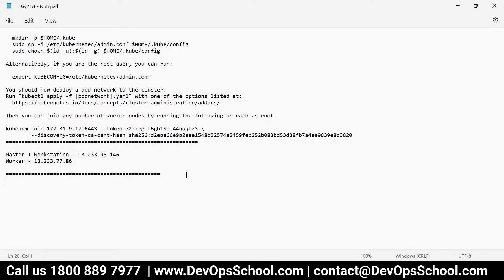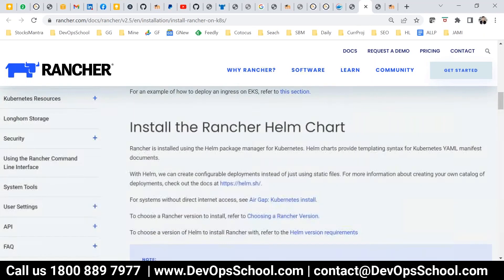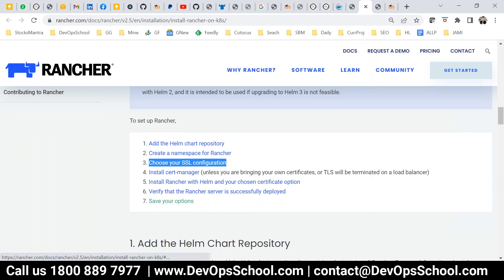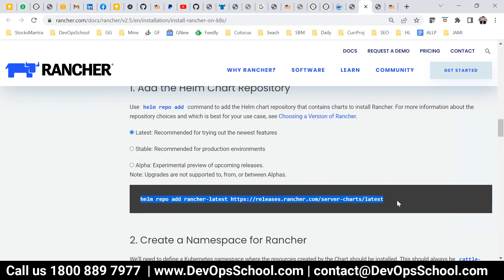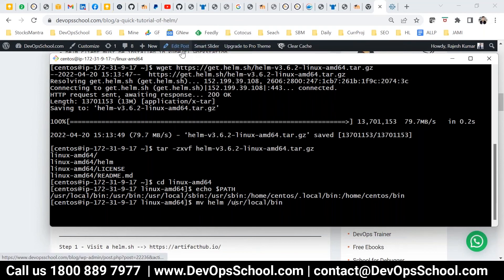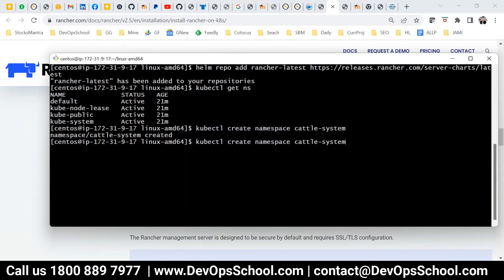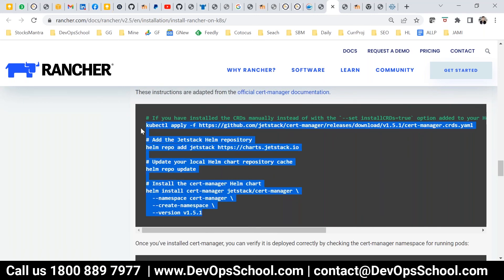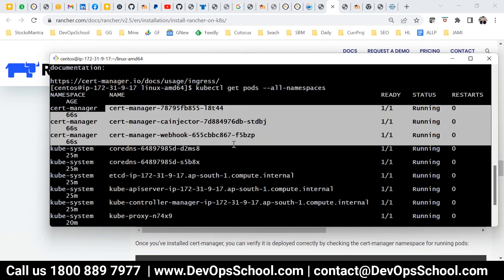Rancher Advance Tutorials | Part 3 out 8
Agenda
👉 Morning check: Inspect the livestock (cattle, horses, sheep, etc.) to ensure their well-being and health.
👉 Feeding: Provide food and water for the animals as per their dietary requirements.
👉 Herd management: Check and organize the herds, monitor for signs of illness or injury, and administer necessary medications.
👉 Pasture rotation: Plan and execute pasture rotations to optimize grazing and prevent overgrazing.
👉 Fencing and infrastructure maintenance: Inspect and repair fences, gates, water troughs, and other ranch infrastructure.
👉 Breeding and reproduction management: Monitor breeding programs, assist with calving or lambing, and manage breeding records.
👉 Equipment maintenance: Check and maintain ranch equipment, such as tractors, trailers, and ATVs, to ensure they are in good working condition.
👉 Land management: Monitor and manage vegetation, water resources, and wildlife habitats on the ranch to promote sustainable land use practices.
👉 Marketing and sales: Coordinate with buyers, processors, and markets to sell livestock and ranch products.
👉Record keeping: Maintain accurate records of animal health, breeding, sales, expenses, and other ranch operations.
👉 Financial management: Budgeting, accounting, and financial planning for the ranch operations.
👉 Employee management: Supervise and manage ranch employees, including hiring, training, and scheduling.

Top 10 Certifications in the world
1. DevOps Certified Professionals (DCP)

2. Site Reliability Engineering Certified Professionals (SRECP)

3. DevSecOps Certified Professionals (DSOCP)

4. Master in DevOps Engineering (MDE)

5. Kubernetes Certified Administrator & Developer (KCAD)

6. GitOps Certified Professional (GOCP)

7. Master in Observability Engineering (MOE)

8. MLOps Certified

9. DataOps Certified Professional (DOCP)

10. AiOps Certified Professional (AIOCP)